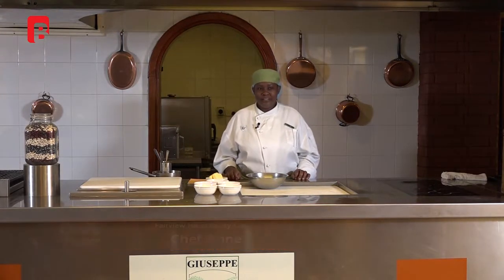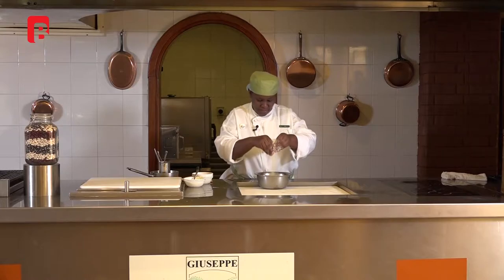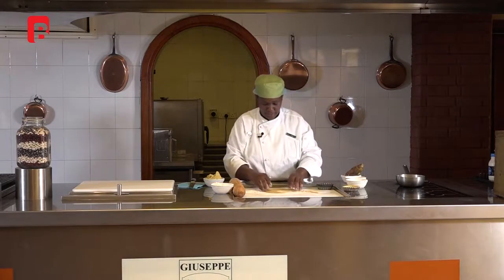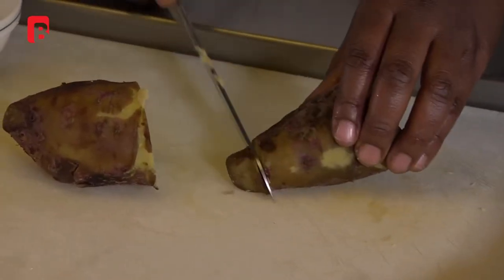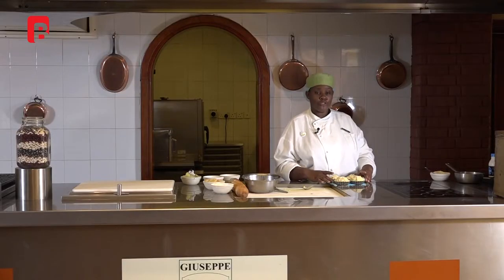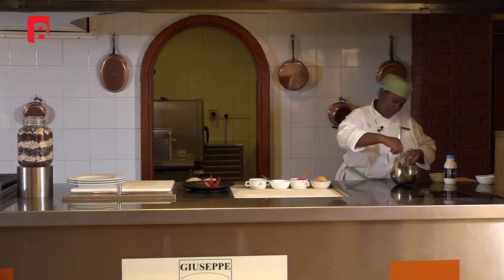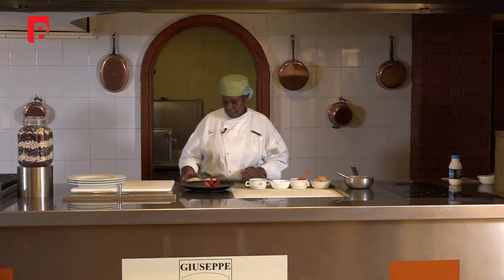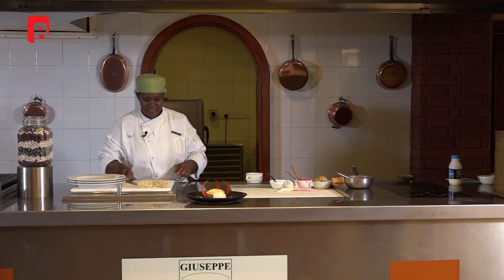CHEF'S PLATTER SSN 1 EPSD 17 KENYANISED DESSERT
Join Chef Anne  Fairview Hotel Pastry Chef,as she shows us how to make dessert the Kenyan way.